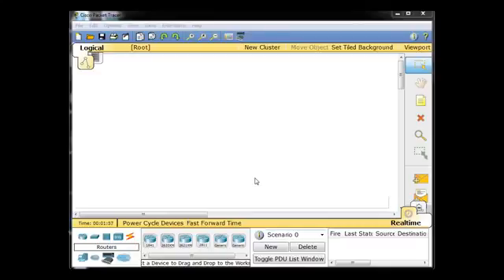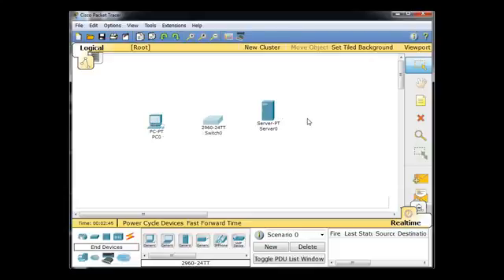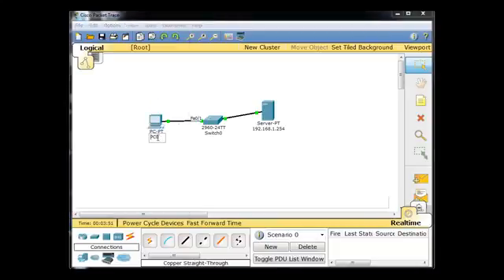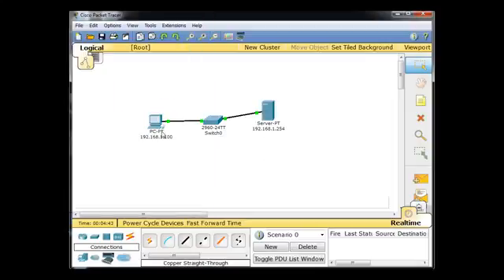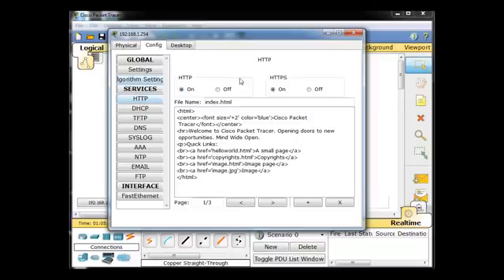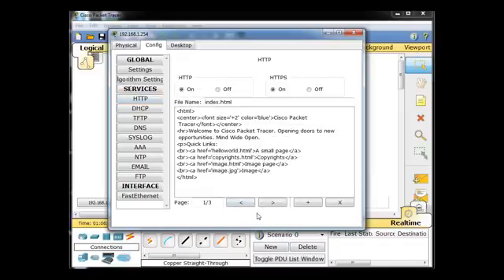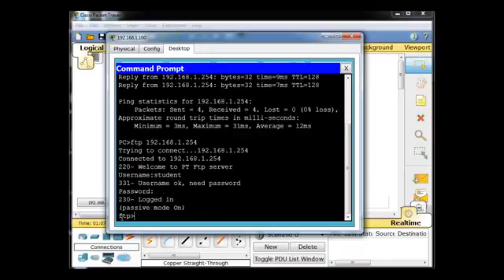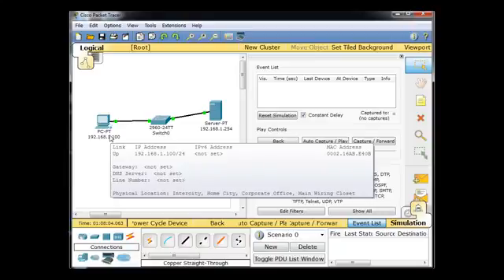Packet Tracer for Beginners Part 1 YTPak com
A tutorial on connecting a PC client and a Server. Testing connectivity with Ping and running HTTP and FTP servers